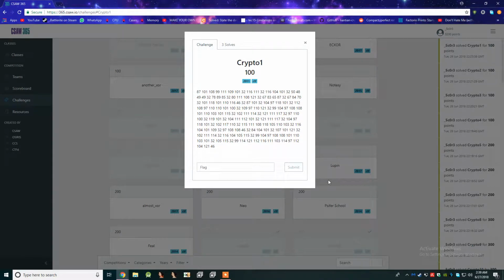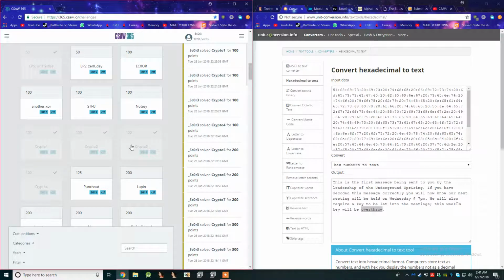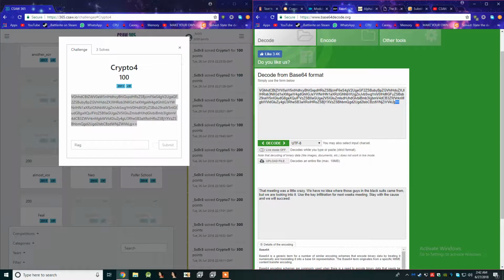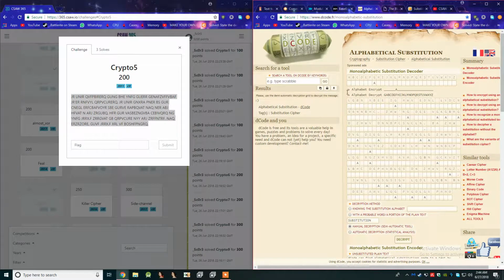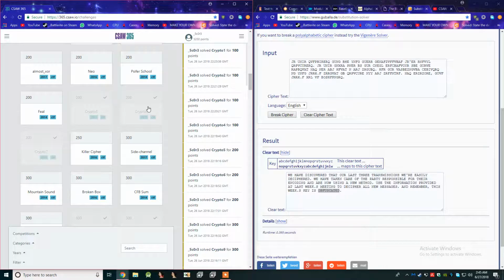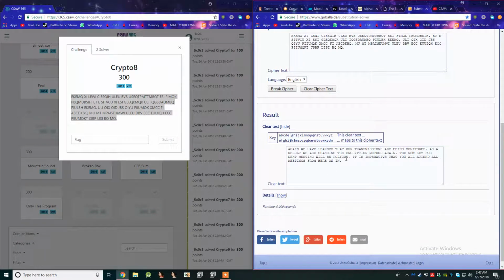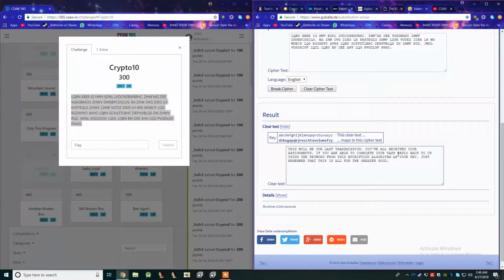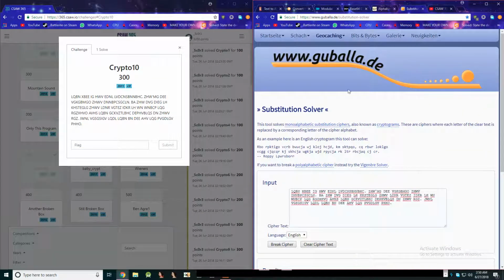CSAW 365 - Crypto1-10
Fairly easy as long as you have the tools.

Estimated Time for All: 4 hours